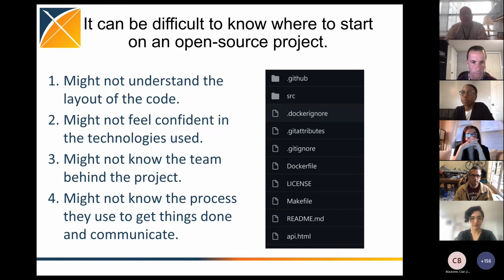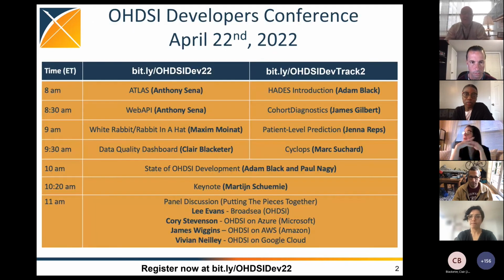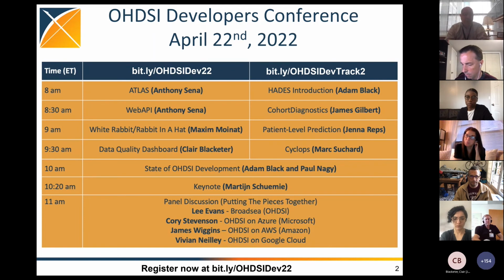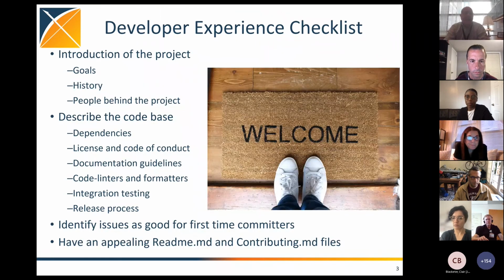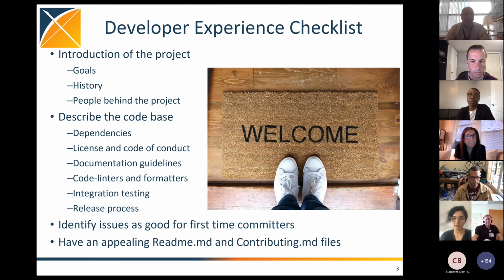DevCon 2022 Final Update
Paul Nagy provides a final update before DevCon 2022, which will be held April 22 from 8 am to 12 pm ET. For more information or to register, please visit our homepage